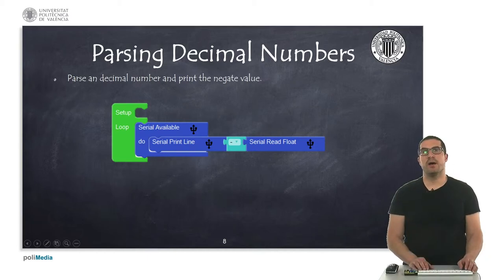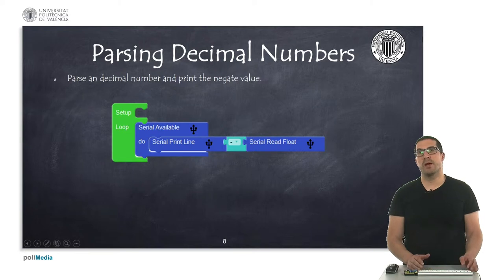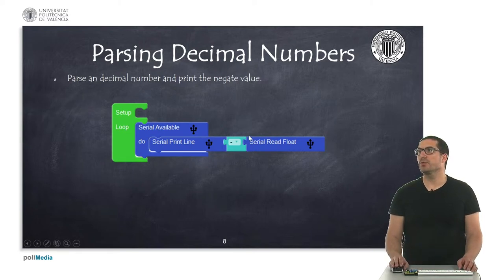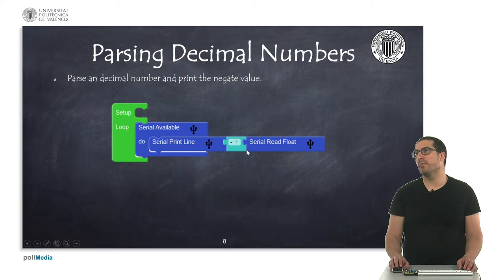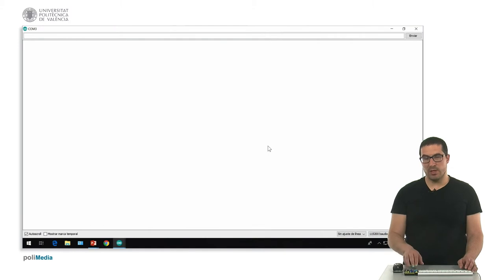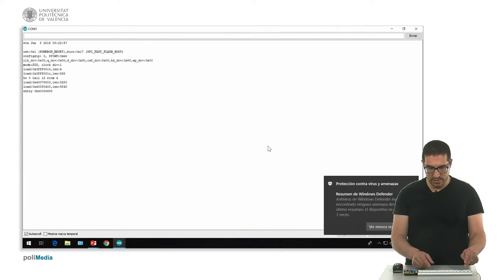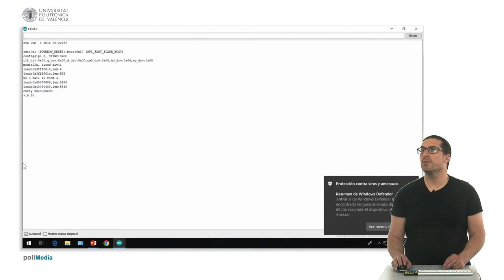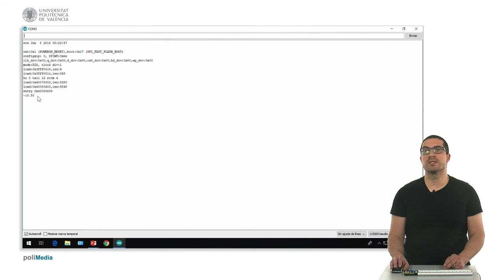18/74 IoT MOOC Part I: Programming Example. Parsing Decimal Numbers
In this video we show how to parse decimal (floating point) numbers with Facilino. This examples is described in this presentation: